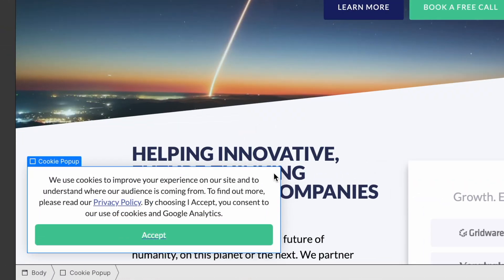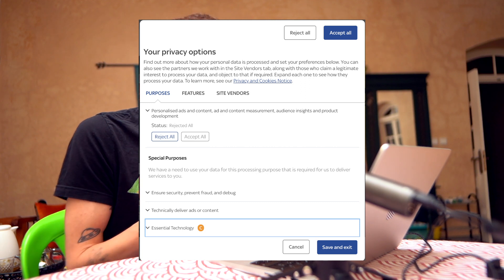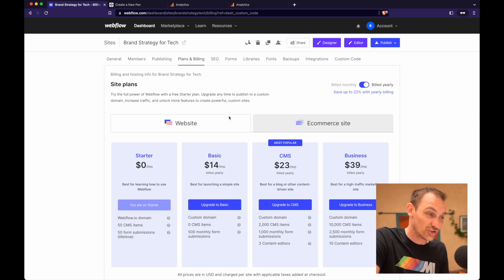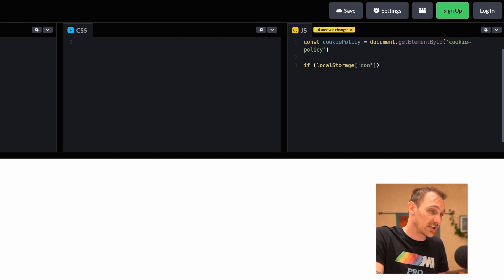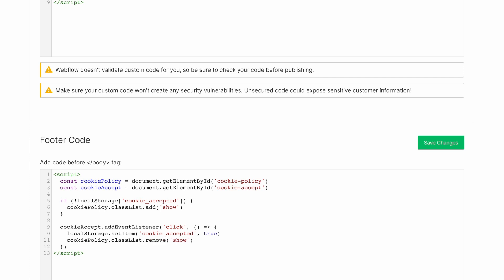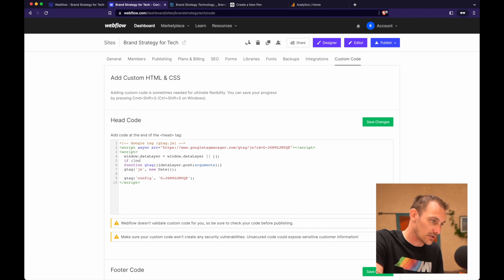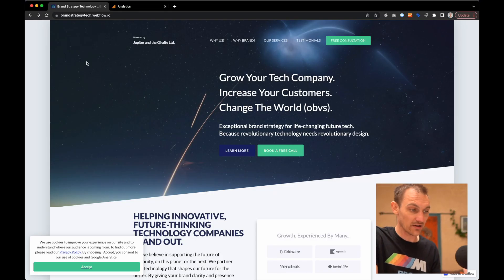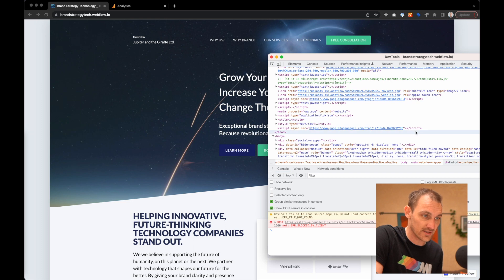GDPR Compliant Cookie Policies in Webflow, DONE RIGHT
We build a Cookie policy from scratch using Vanilla JS in Webflow. We also show you how to use Google Analytics 4 with Webflow and how to properly implement a GDPR compliant cookie policy banner.

⏰ Timestamps
00:00 - Intro
00:52 - Pre-requisites
01:47 - Planning the Code
03:37 - Setting up GA
04:34 - Hiding and Showing the Popup
08:37 - Preventing GA Tracking
10:39 - Anonymize IP
11:36 - Going a step further
12:34 - Outro